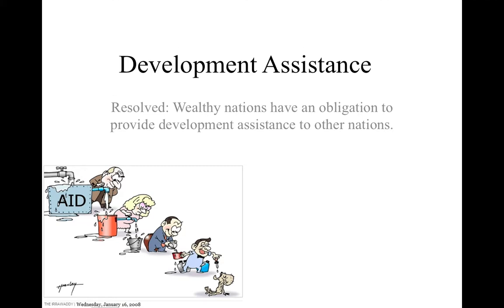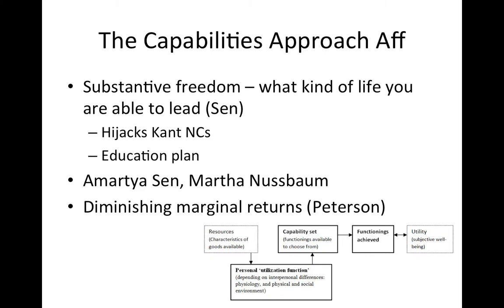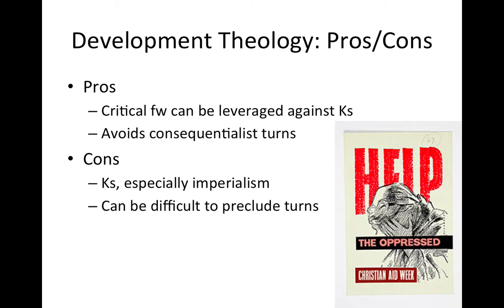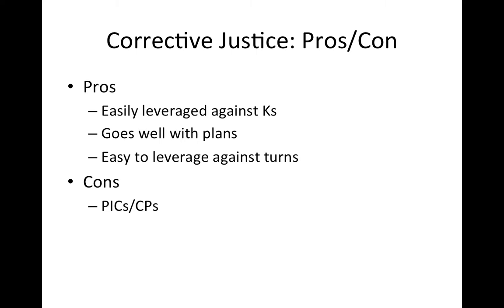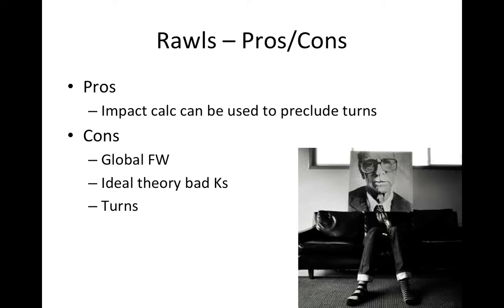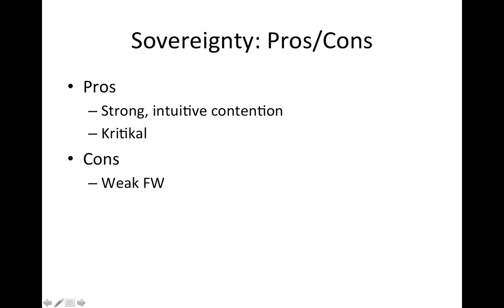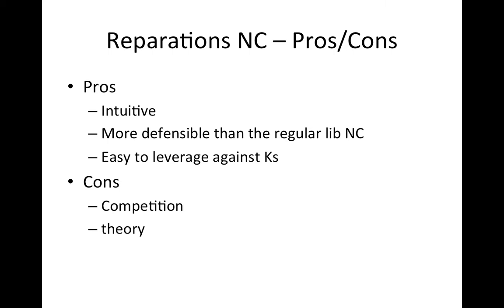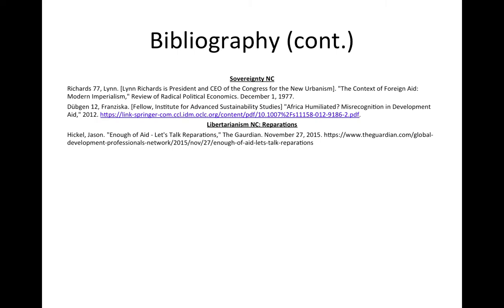2017 November December Lincoln Douglas Philosophy Topic Analysis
Topic Analysis for philosophical positions on the topic resolved: Wealthy nations have an obligation to provide development assistance to other nations.

Done by Nina Potischman. Made available to the public after the topic ended.